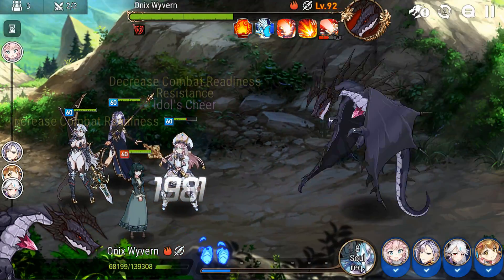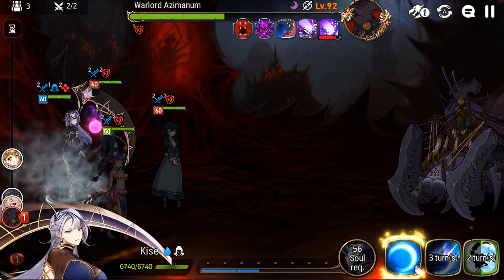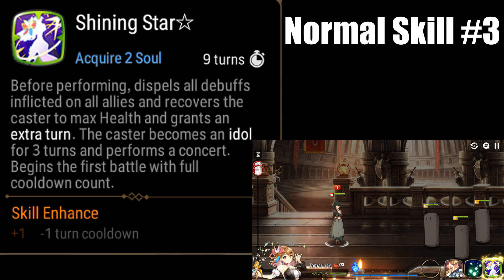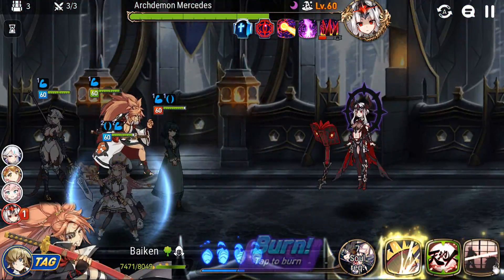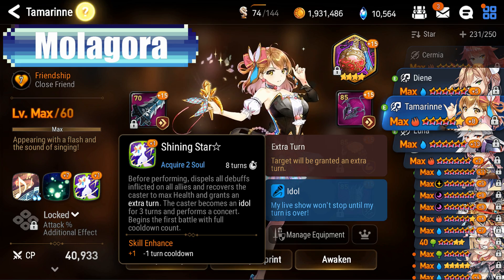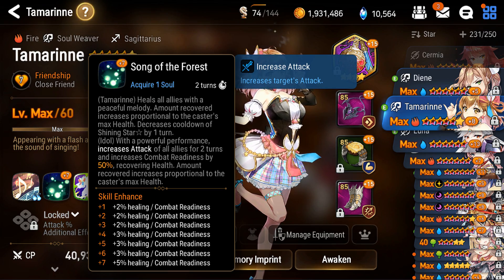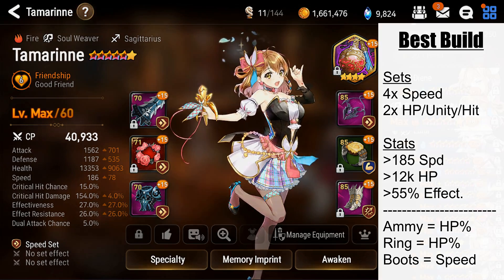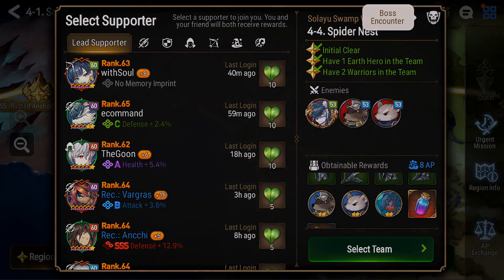Epic Seven | The Shining Star, Tamarinne [COMPLETE Hero Guide]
Considering many people rerolled for Tammy recently, I figured I'd make an in-depth guide, covering everything you need to know to maximize your Tangeri- I mean, Tambouri- agh dammit, I mean TAMARINNE! ( ͡° ͜ʖ ͡°)

Don't forget to turn on the bell notification afterwards~ And consider leaving a comment with your thoughts on the videos content too! :)